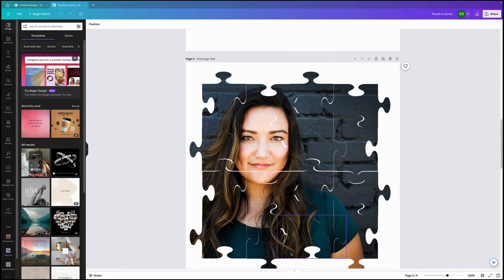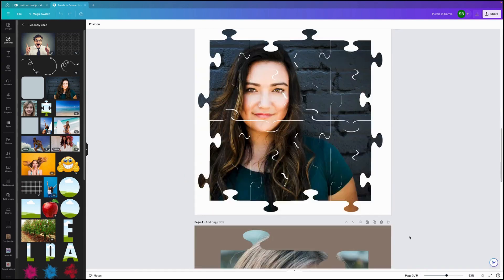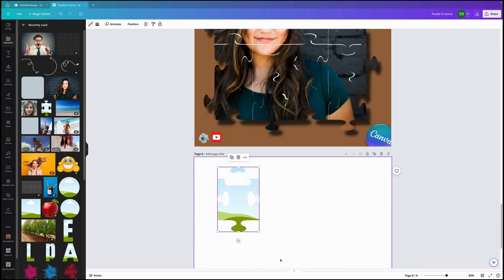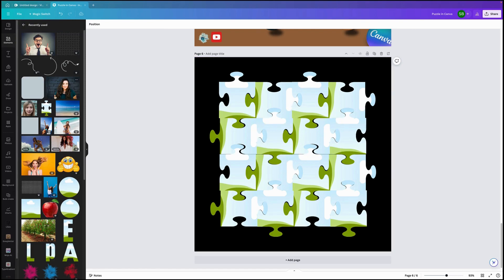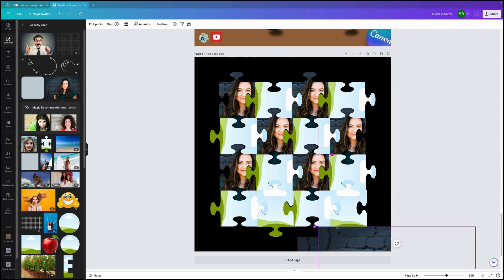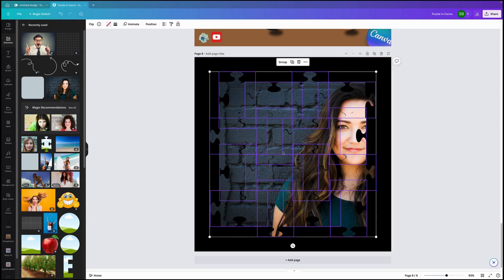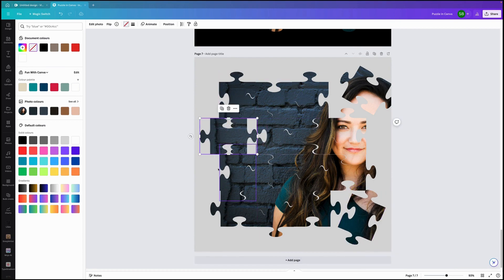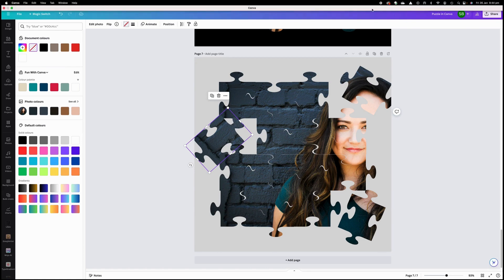How to Create an Amazing Puzzle in Canva - Canva Tutorial Using Frames Part 1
How to Create an Amazing Puzzle in Canva - Canva Tutorial Using Frames.

In this Canva Tutorial Using Frames we unpack How to Create an Amazing Puzzle using an awesome Puzzle piece in Canva.

Join Fun With Canva as we step through this Tutorial.

We have a Facebook Group!

So dive in, get creative, and most importantly—have fun with Canva!